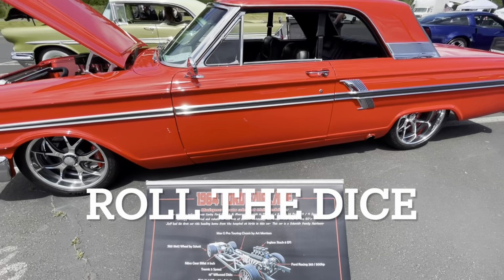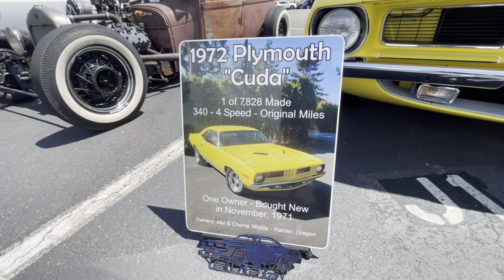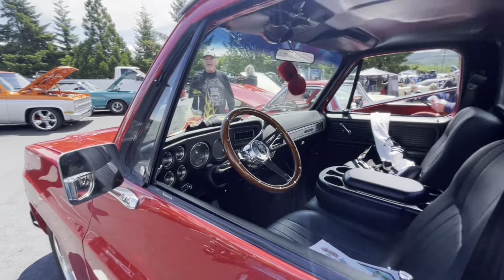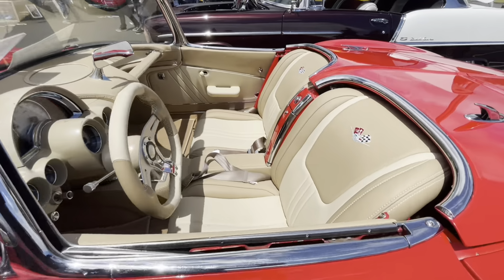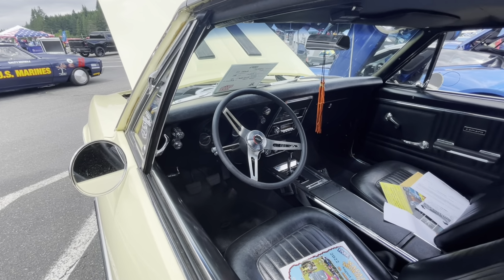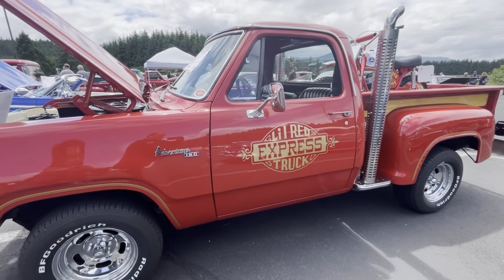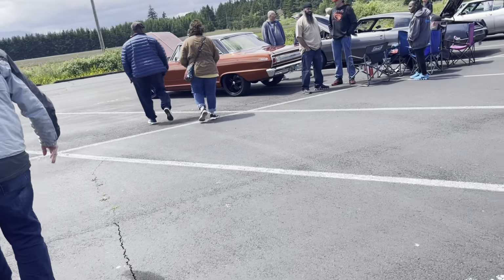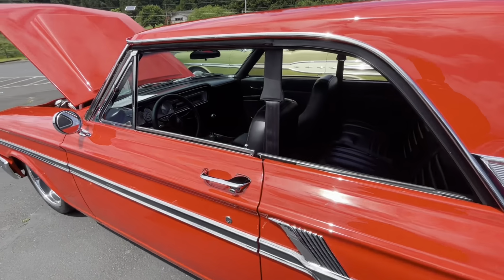Oregon's Spirit Mountain Casino Car Show 2022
Today we attended the Roll the Dice car show at the Spirit Mountain Casino in Grand Ronde Oregon. It was a beautiful day with a little early rain shower and then a wonderful 70 degree afternoon. We saw a lot of friends and some great cars, c10 and k10 trucks and meet some new people. All in all a great day. I hope enjoy todays video.